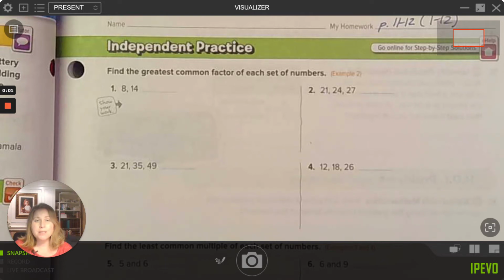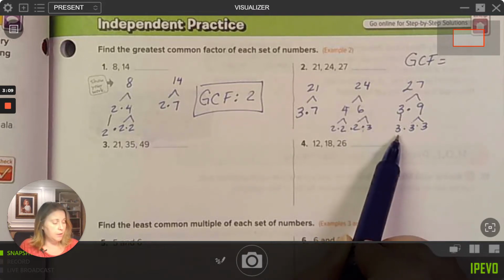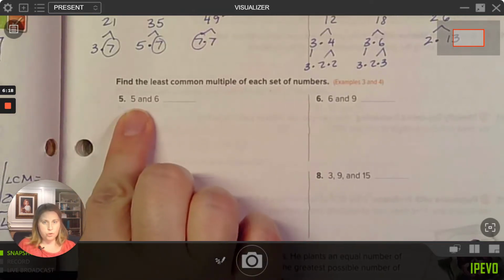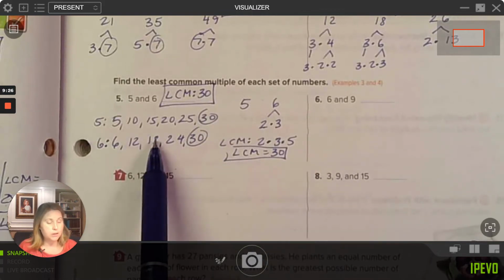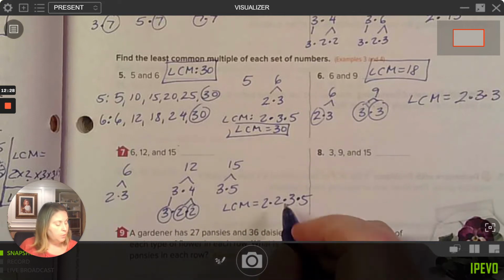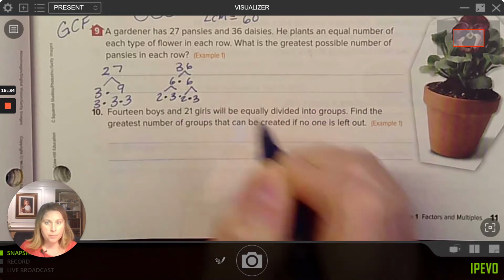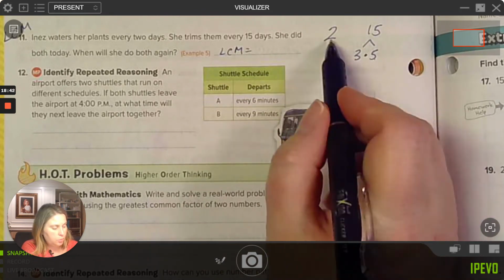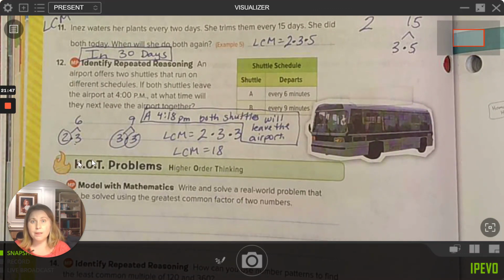Math 6: 1.1 Independent Practice GCF and LCM p. 11-12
Learn how to find the Greatest Common Factor and Least Common Multiple of numbers